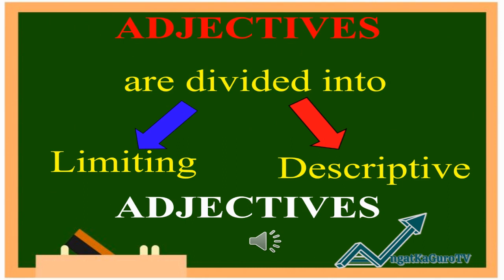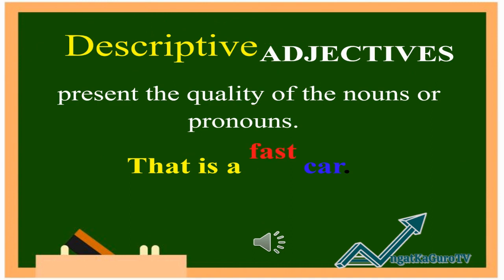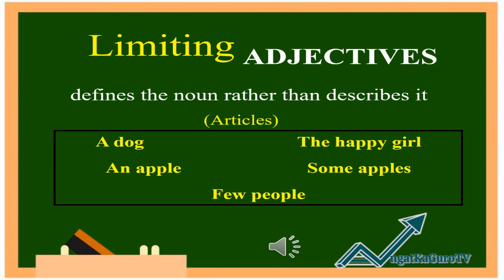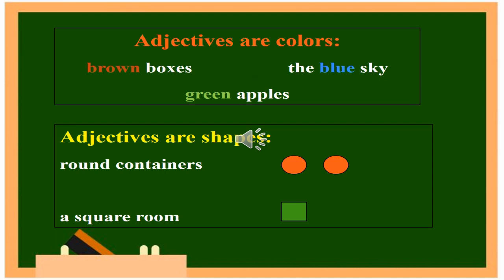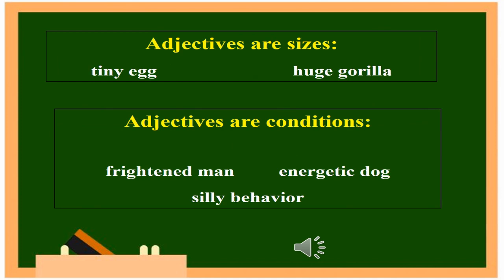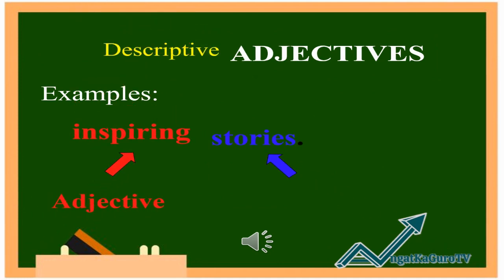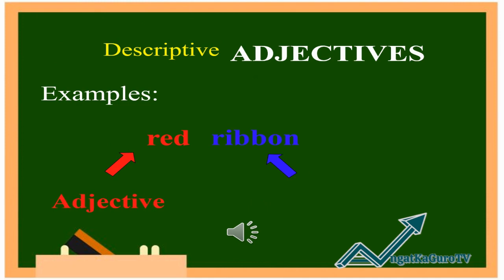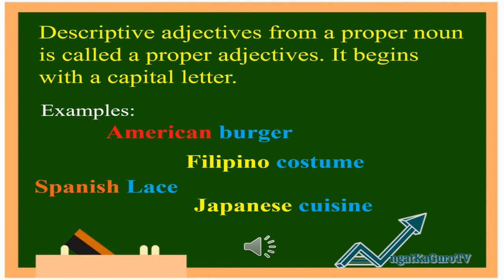Descriptive Adjectives for Grade 5/ANGATkaGURO TV.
Hello friends!